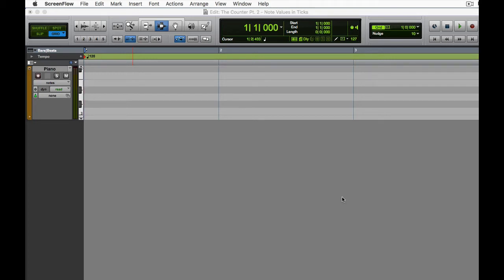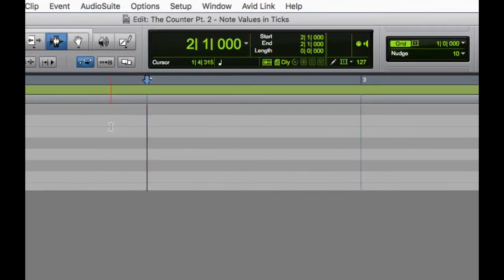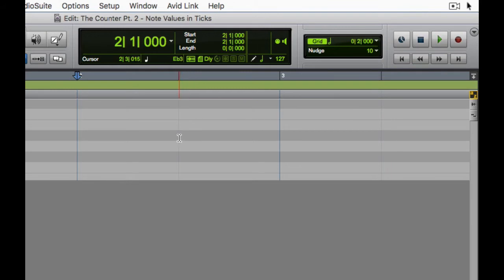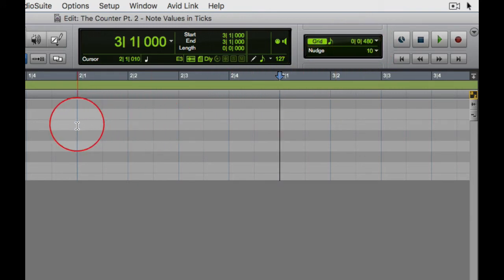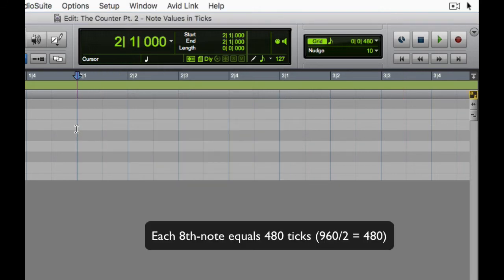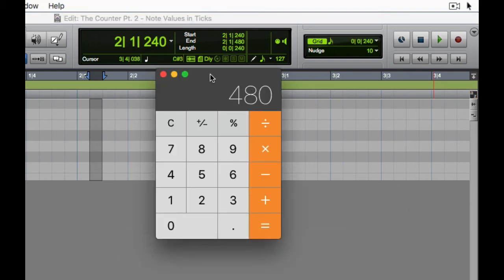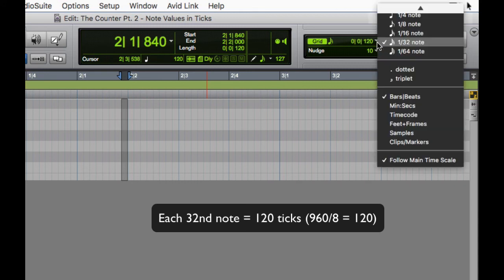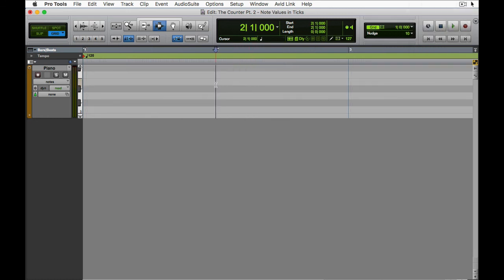The Counter Pt 2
Understanding the Pro Tools Counter Area - Grid Selection - Pencil Tool